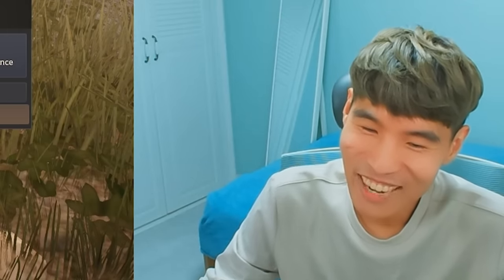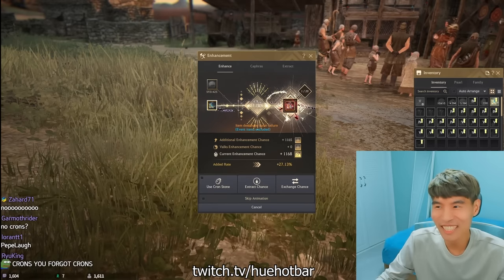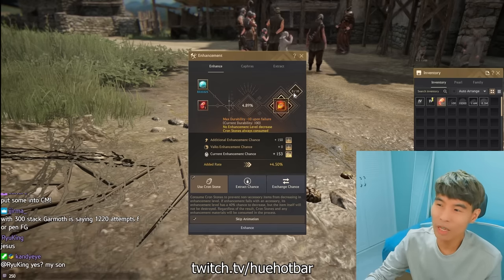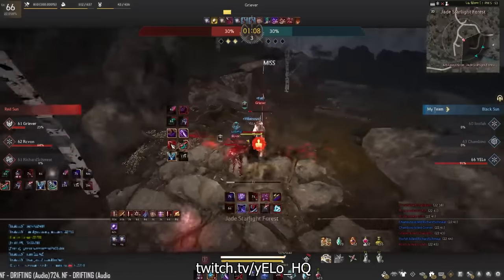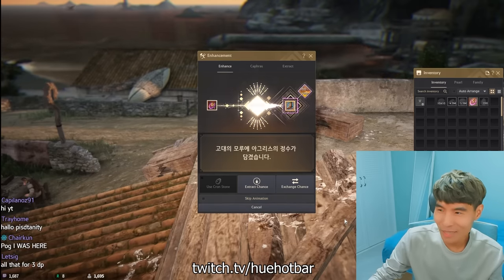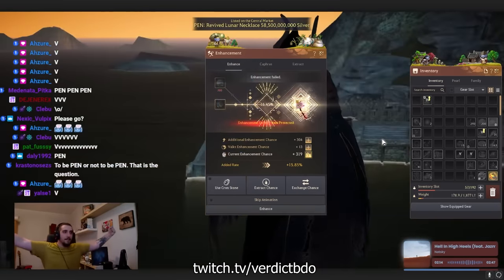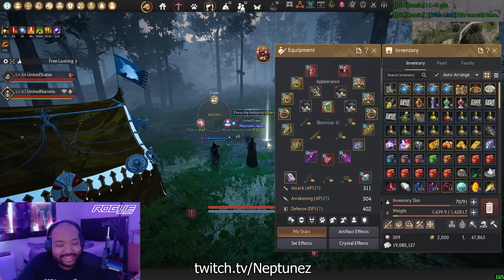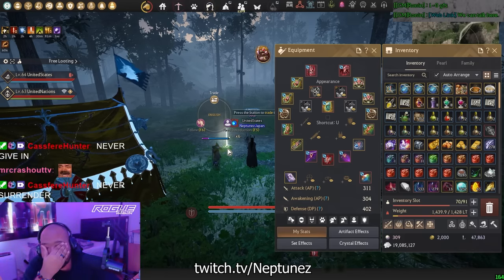BDO - 1169 fail stack? | Black Desert Highlights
These videos are Black Desert Online clip highlights from Twitch streamers.. Kindly support all BDO streamers, big or small.

Lexaous
Diablorojo BDO
Mamasboy was here
Daddybiz
Threat
Larryfish
Jimmy Snakes
BLOODSAKRAMENT
LlamaSpeed
Deathraki
Wammy
Kur0sivE
Jammie Jammie
SouL MaGi
Ryu The Red
BeanXD
Sen
ML69
xoGoodbye
MonkeyWithGuns
BenzBDO
Veralium
Ben Crook
ShaboiCarl
Reklaw47
Scruffoon
Trilogy
Haizek
ErisOfShadows
Kit Kat

NOTE: If you are a Black Desert Online content creator and don't want your videos to be promoted on Pistanity, just dm me here (email (pistanbusiness[at]gmail[dot]com) is best) and I'll update the algorithm to blacklist your stream.